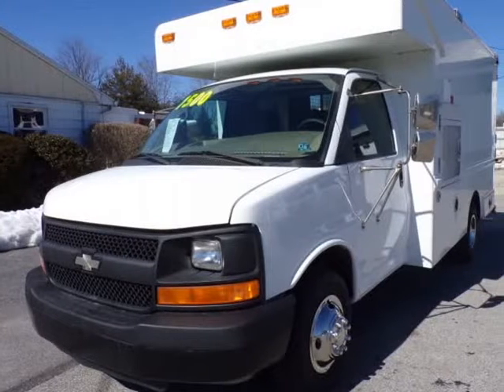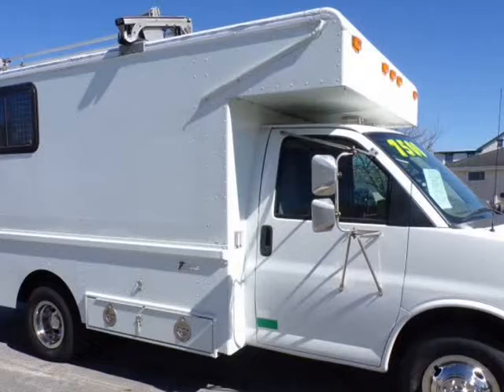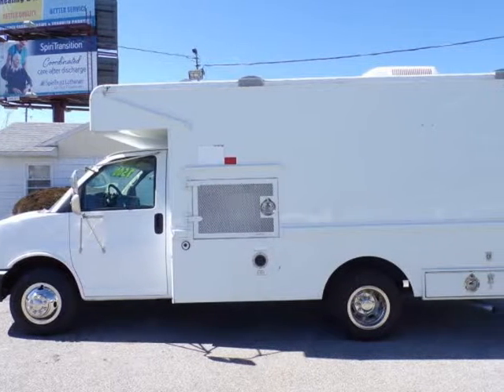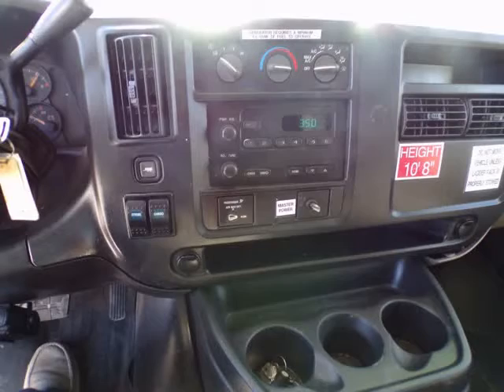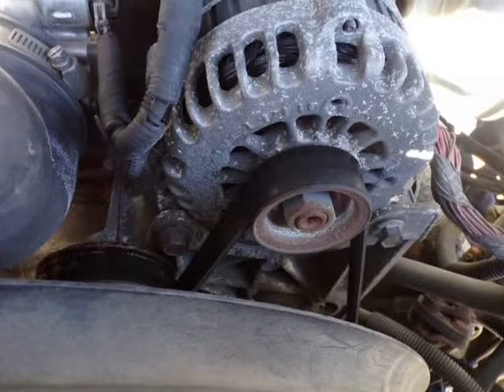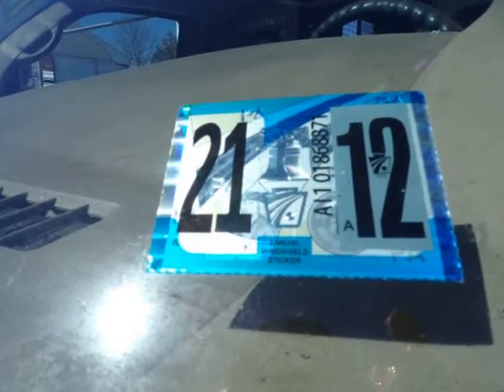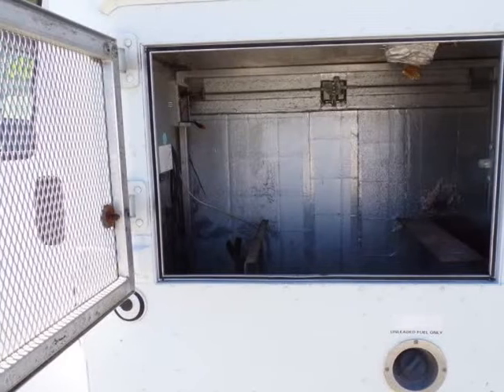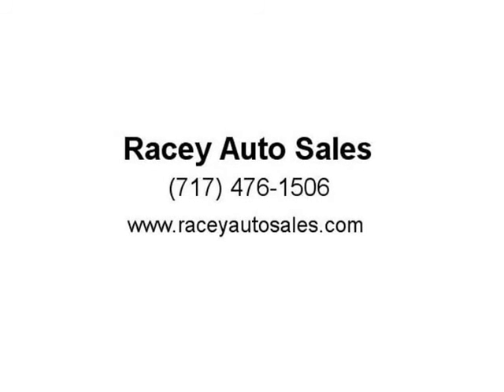2006 Chevrolet Express Commercial Cutaway 177" WB C7L DRW (New Oxford, Pennsylvania)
Racey Auto Sales
5670 York Road
New Oxford